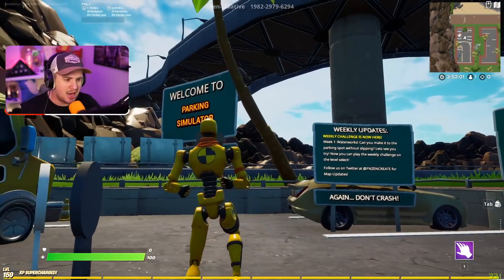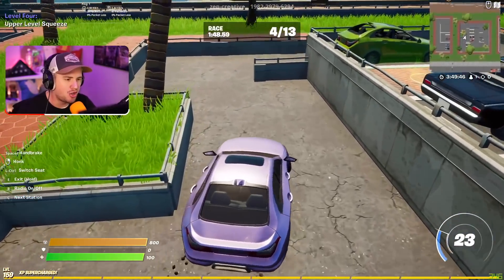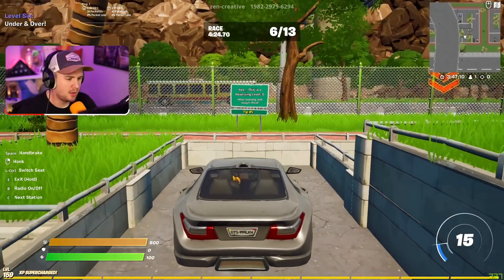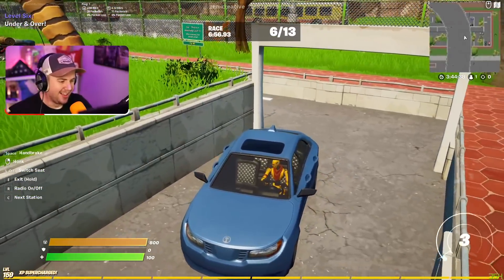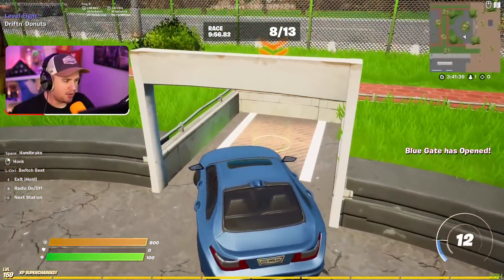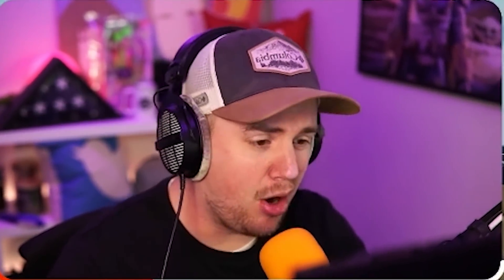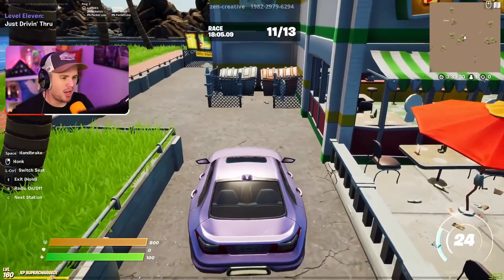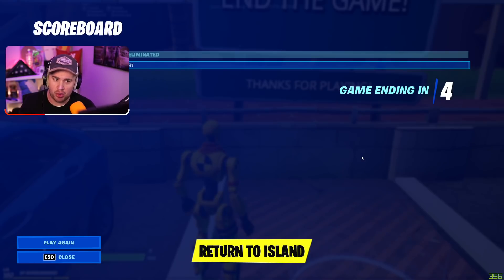I Went To Fortnite Driving School... (IMPOSSIBLE)